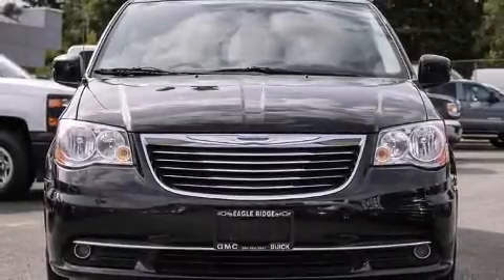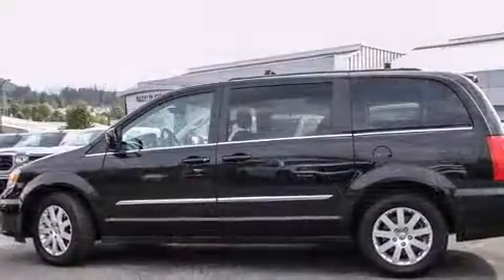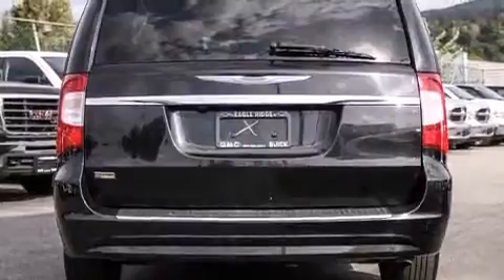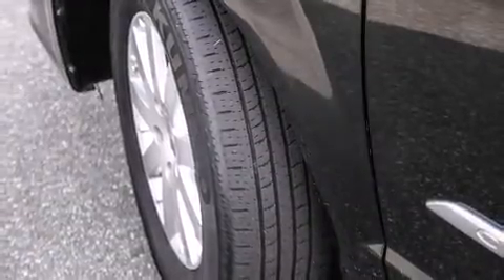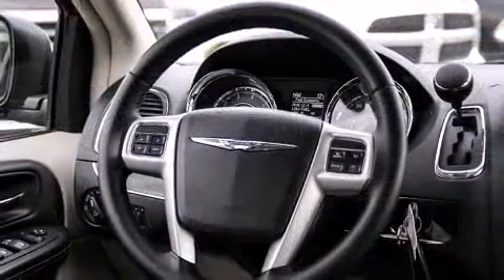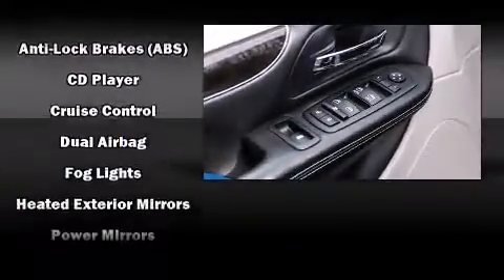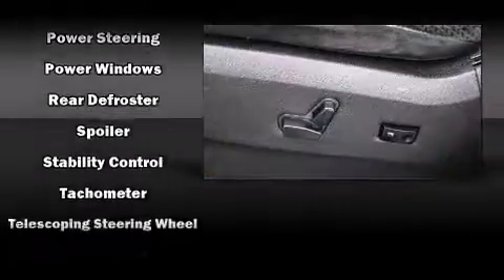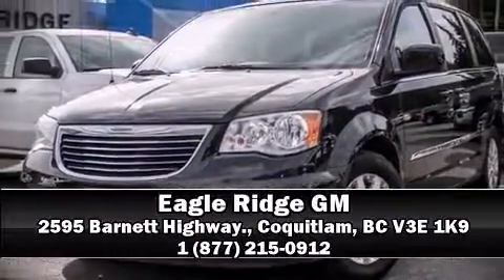2014 Chrysler Town & Country in Coquitlam, BC V3E 1K9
2595 Barnett Highway.

The 2014 Chrysler Town & Country. It features a front-wheel-drive platform, an automatic transmission, and a refined 6 cylinder engine. Top features include power windows, a rear window wiper, adjustable headrests in all seating positions, heated door mirrors, a power rear cargo door, adjustable pedals, a roof rack, and remote keyless entry. Storage solutions are integrated throughout the interior, demonstrating thoughtful attention to detail. Premium sound drives 6 speakers, providing you and your passengers a sensational audio experience. Chrysler also prioritized safety and security by including: dual front impact airbags, head curtain airbags, traction control, brake assist, anti-whiplash front head restraints, a panic alarm, and 4 wheel disc brakes with ABS. Various mechanical systems are monitored by electronic stability control, keeping you on your intended path. Our knowledgeable sales staff is available to answer any questions that you might have. They'll work with you to find the right vehicle at a price you can afford.